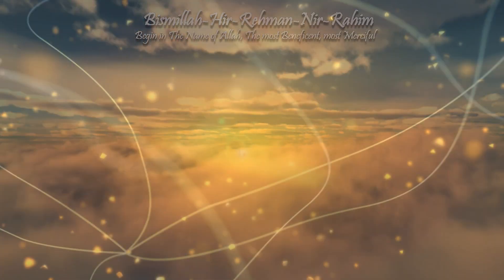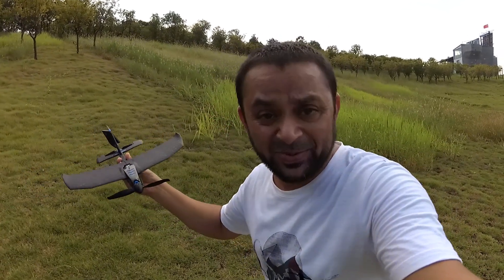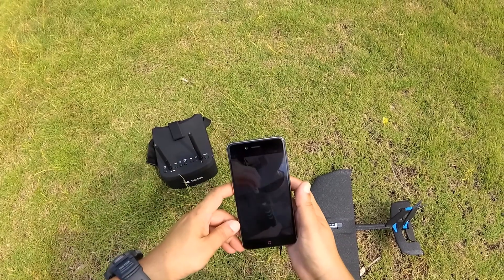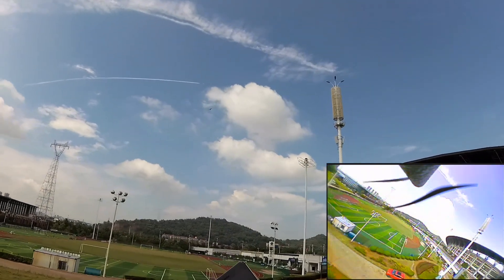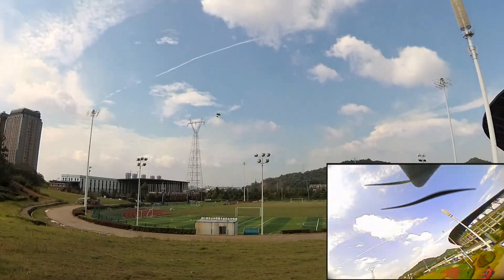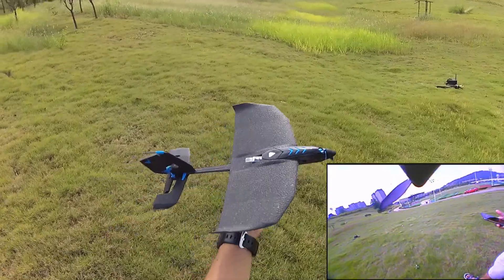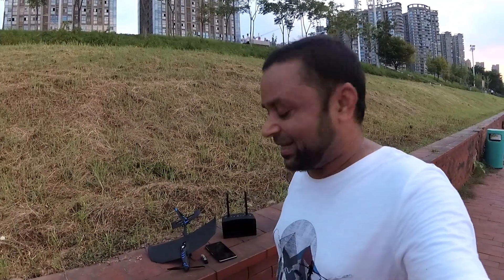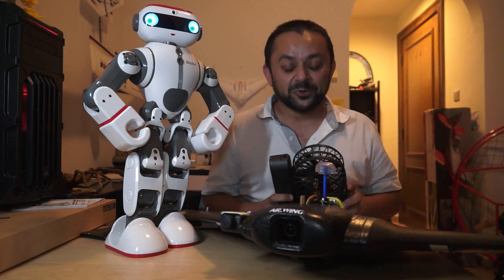TobyRich Smart Plane Pro FPV Plus App Controlled FPV Plane Flight Testing